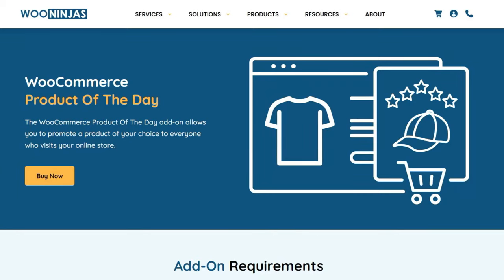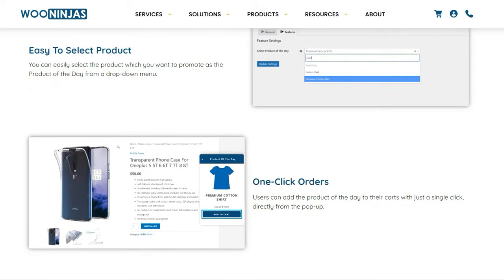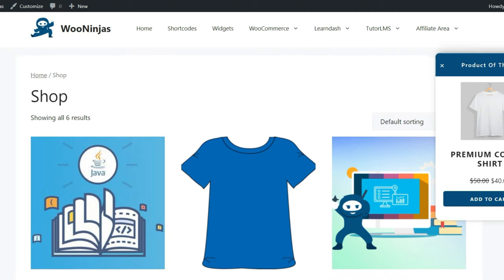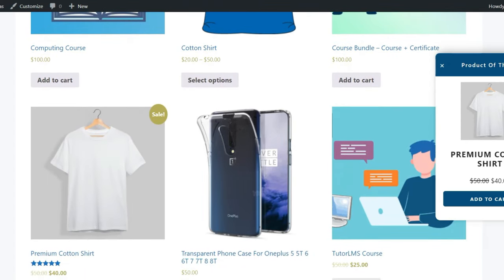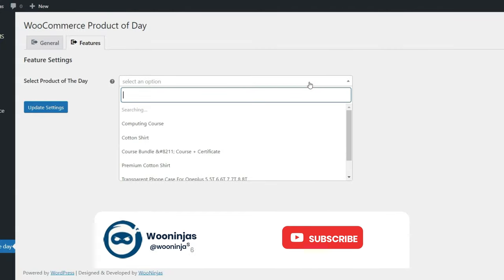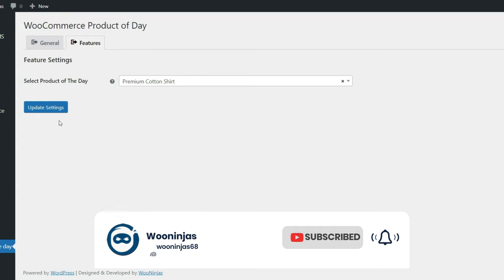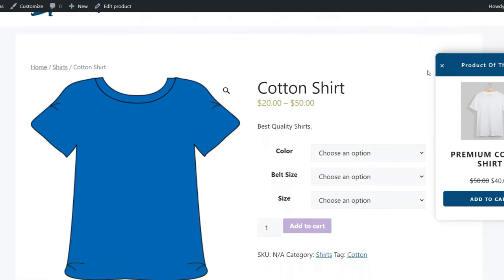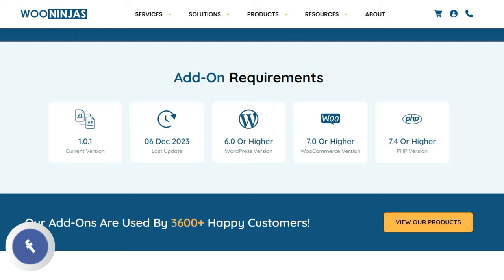Introducing WooCommerce Product Of The Day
The WooCommerce Product Of The Day extension allows you to easily promote a product of your choice to everyone who visits your online store. The product is displayed on a pop-up added to the current page your users are visiting.